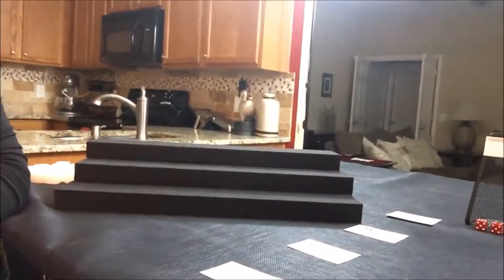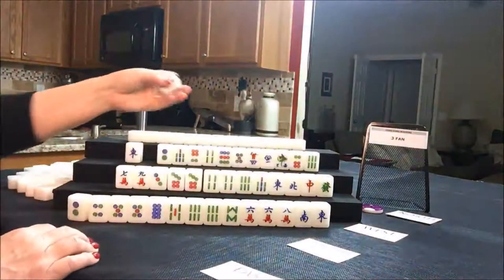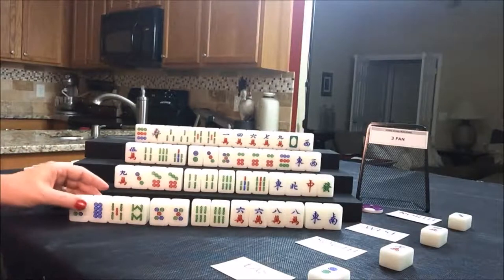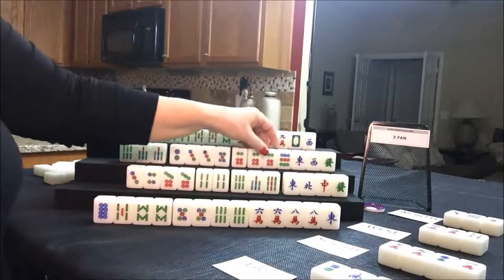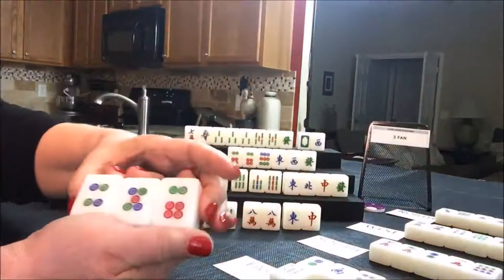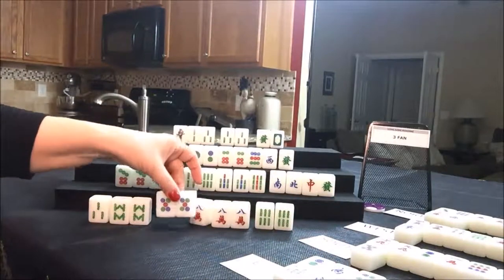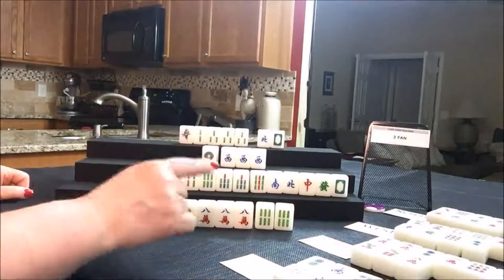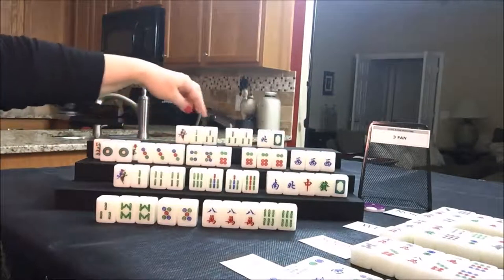Hong Kong Mahjong Solitaire 20180209